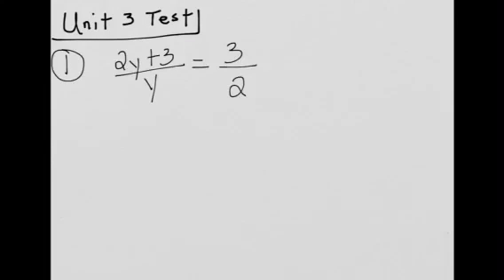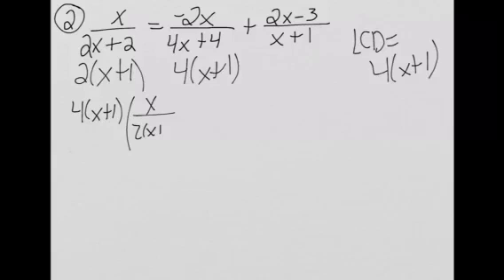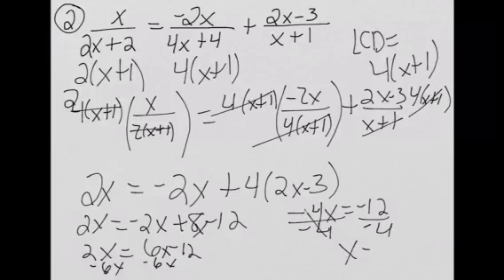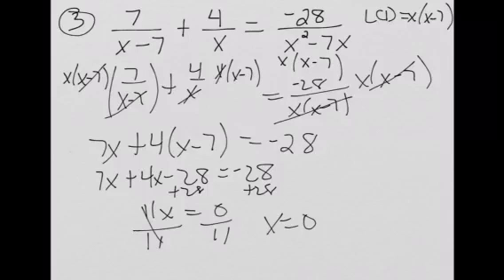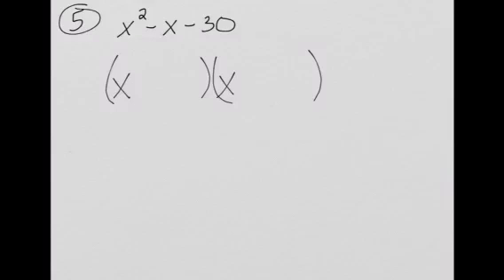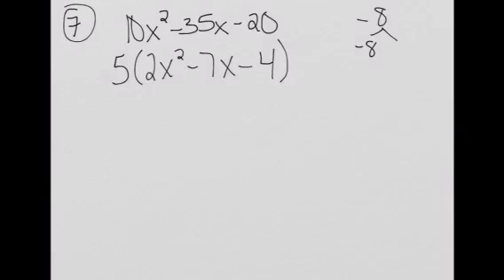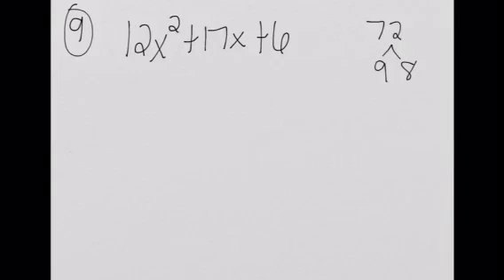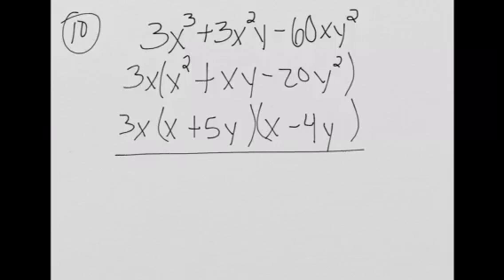Unit 3 Test Answers